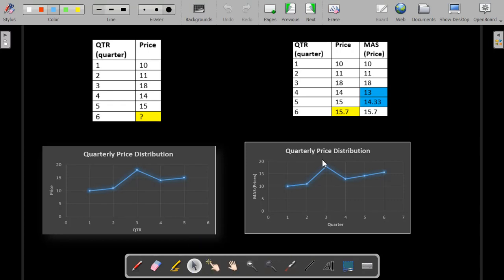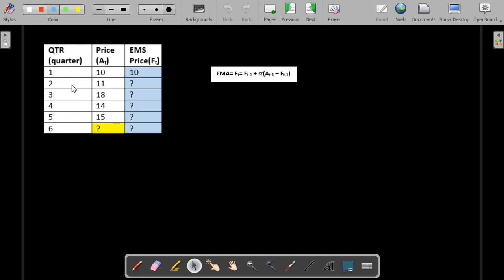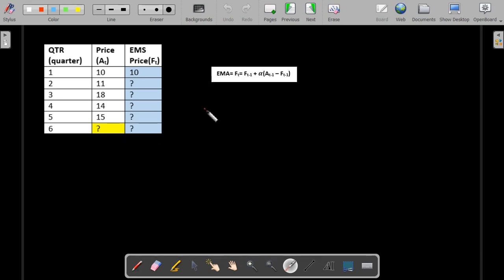Time Series Analysis & Modelling with Python (Part II) - Data Smoothing | DexLab Analytics | ML & AI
In this video we are introducing you to the concept of data smoothing method called moving average smoothing and exponential  data smoothing in time series analysis and modelling.

For more content and updates on Machine Learning, AI, Python, Credit Risk Modelling follow us on: